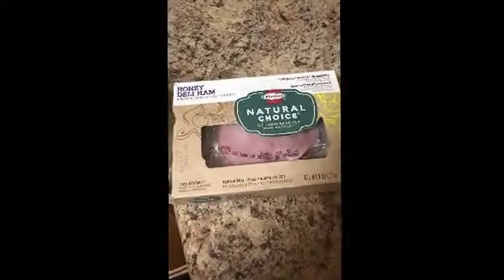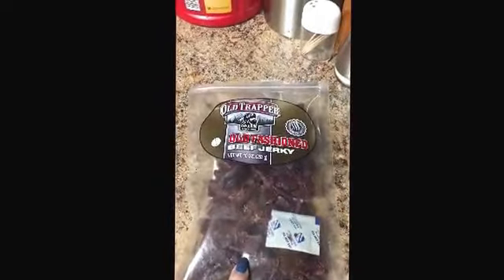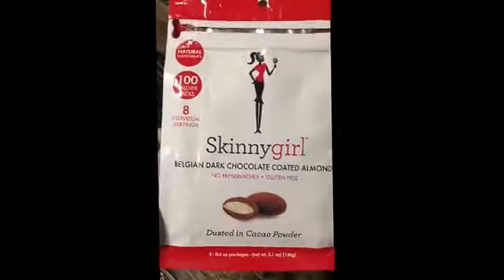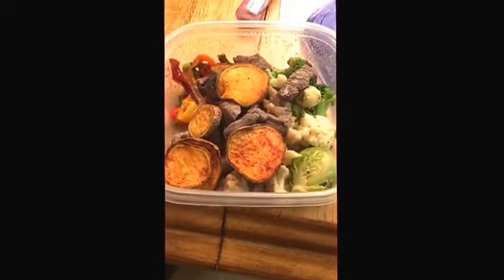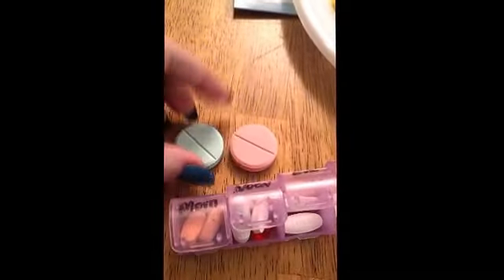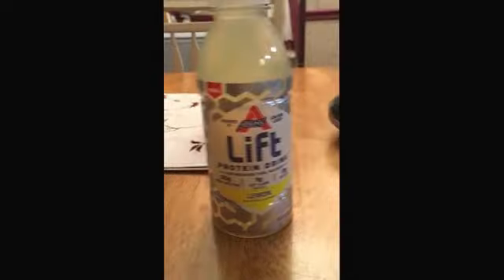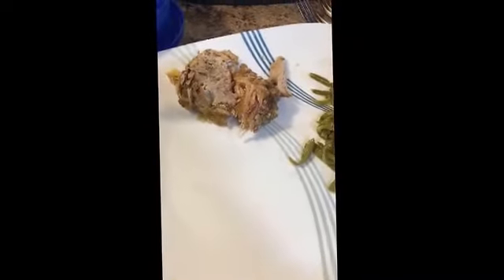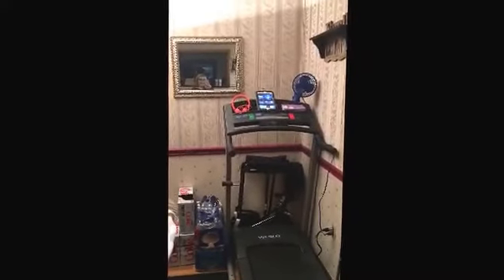WLS what I eat in a day -6 months post op VSG